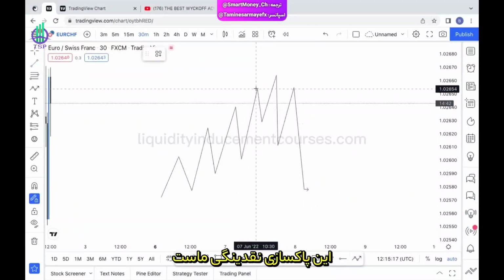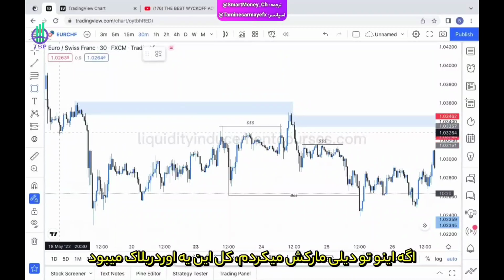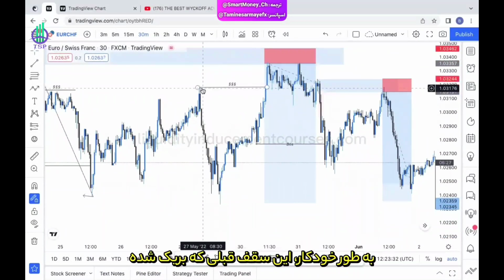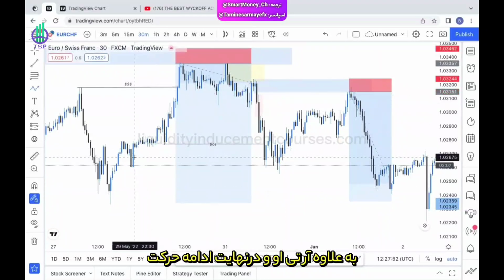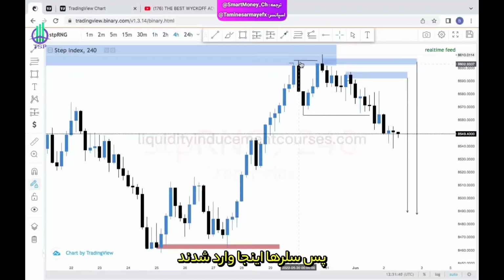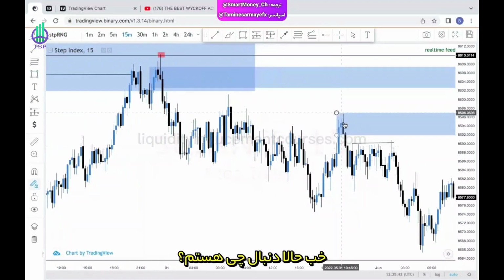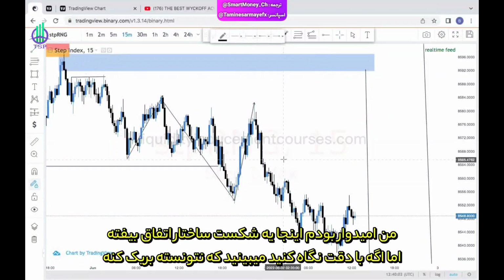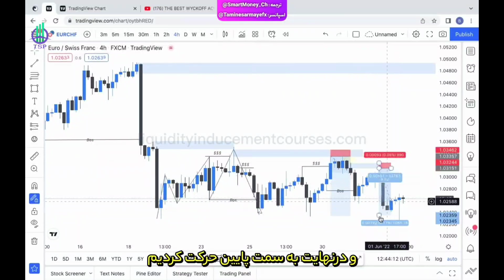۲۱ سپتامبر ۲۰۲۴